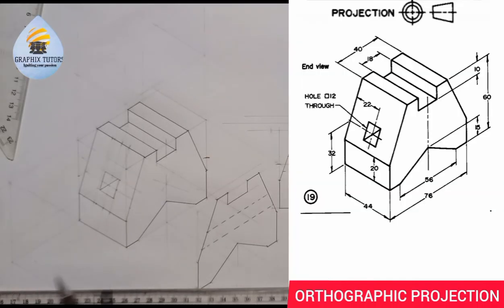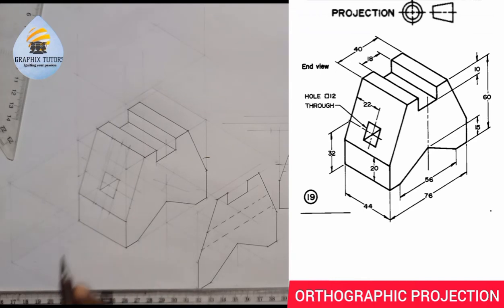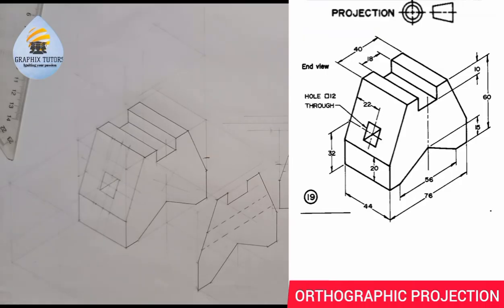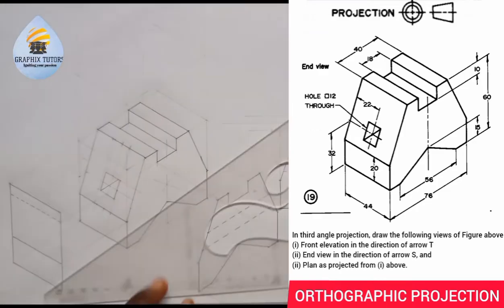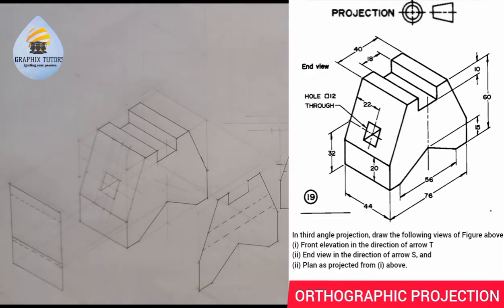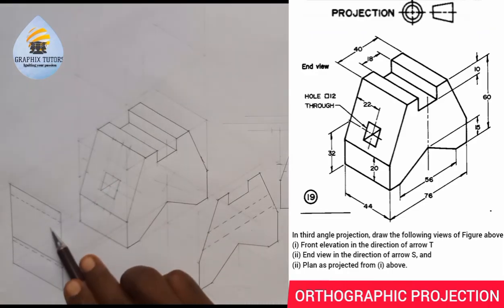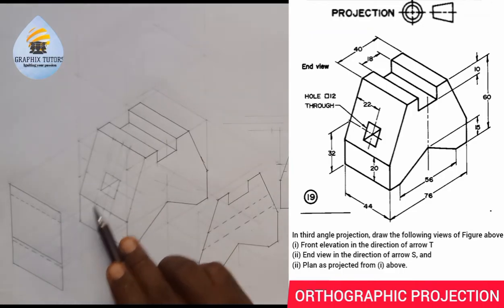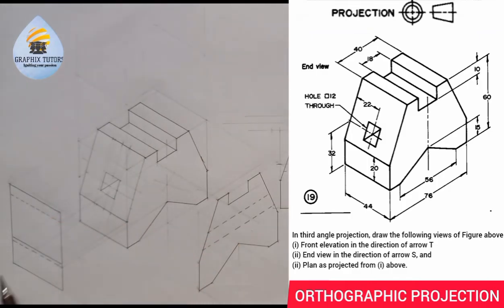ISOMETRIC TO ORTHOGRAPHIC PROJECTION TRANSFORMATION IN TECHNICAL DRAWINGS AND ENGINEERING GRAPHICS.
Learn how to show views associated to a given pictorial drawing in isometric